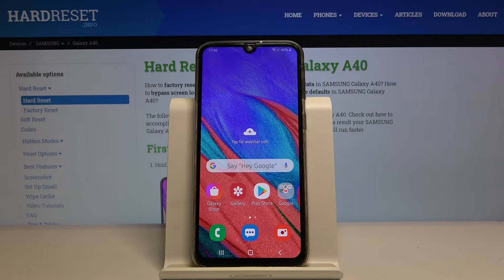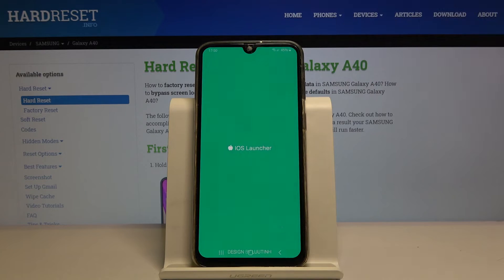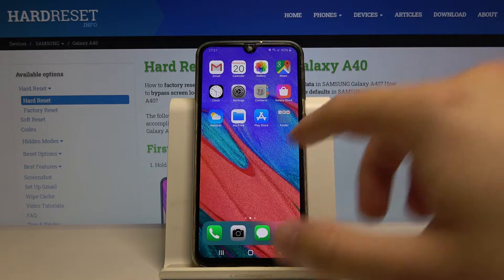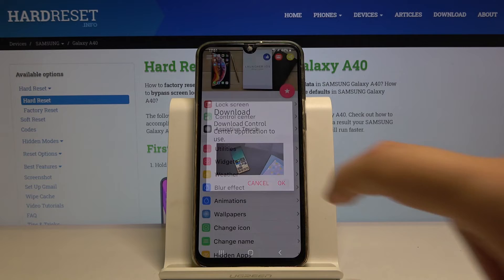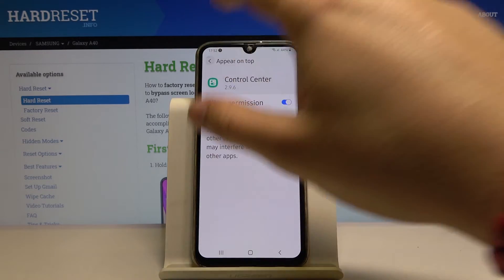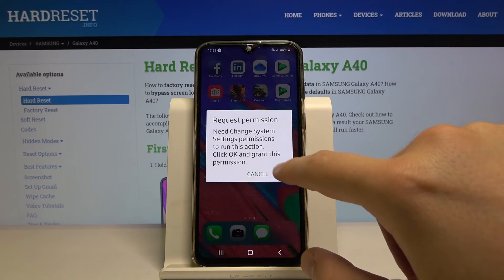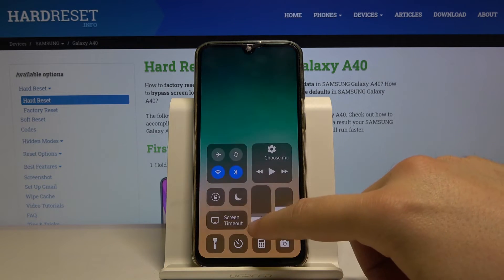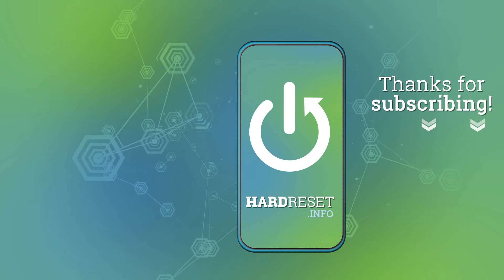How to Apply iOS Launcher on SAMSUNG Galaxy A40 – iPhone Layout on Samsung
Find more info about SAMSUNG Galaxy A40:
We are coming to present the video instruction, where we teach you how to get iOS launcher for SAMSUNG Galaxy A40. If you wish to use your Galaxy device with the iPhone layout, find out the attached tutorial and learn how to apply iOS launcher and enjoy the look of Apple design. Follow the instructions and install iOS launcher in SAMSUNG Galaxy A40 successfully. Visit our HardReset.info YT channel and get more useful tutorials for SAMSUNG Galaxy A40.

How to get iOS launcher in SAMSUNG Galaxy A40? How to apply iOS launcher in SAMSUNG Galaxy A40? How to install iOS launcher in SAMSUNG Galaxy A40? How to apply Apple layout in SAMSUNG Galaxy A40?